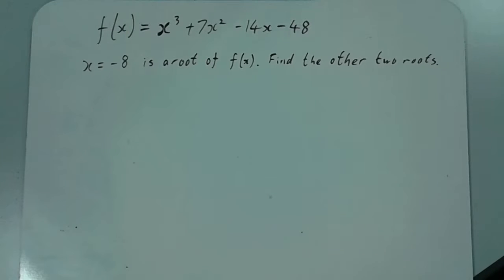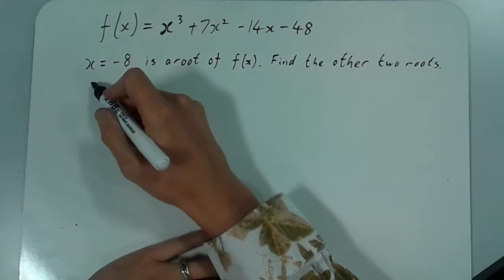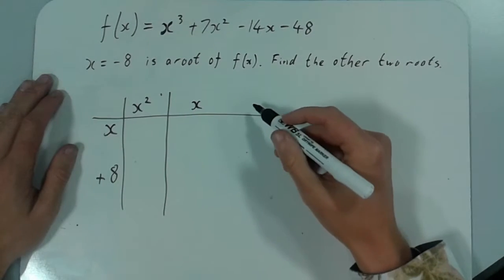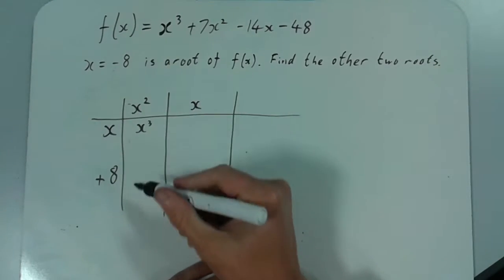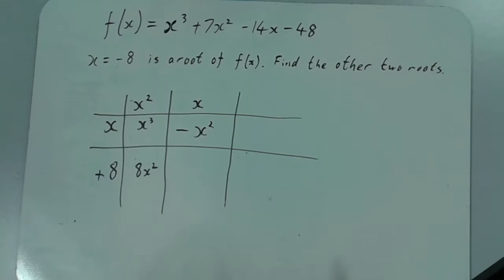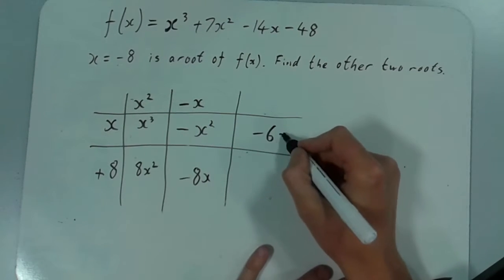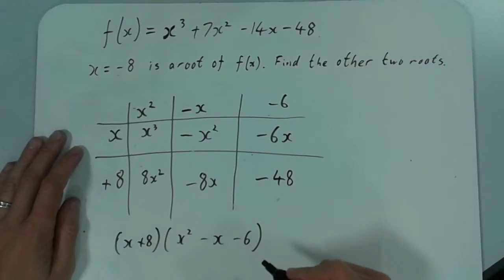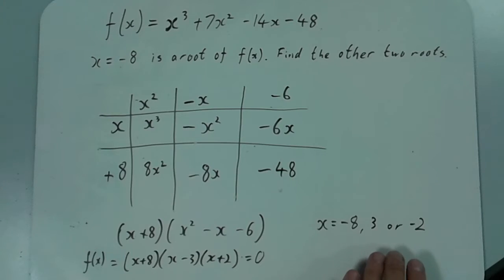Layout for long division